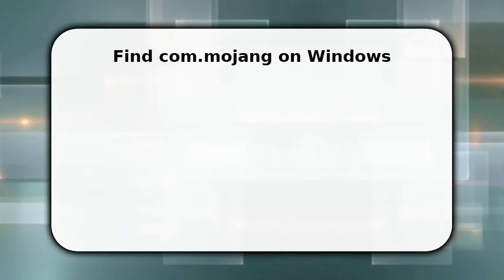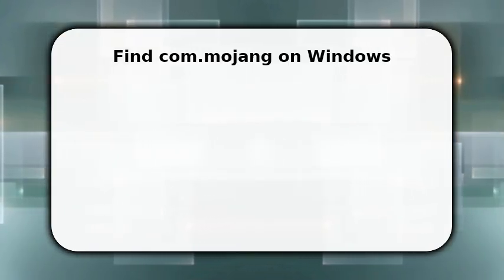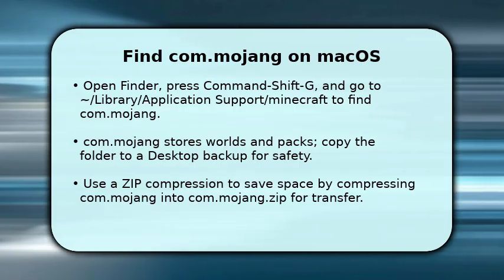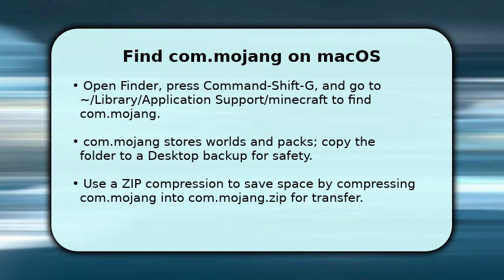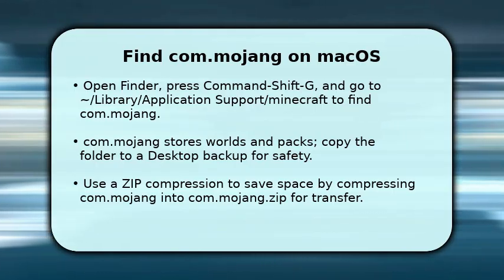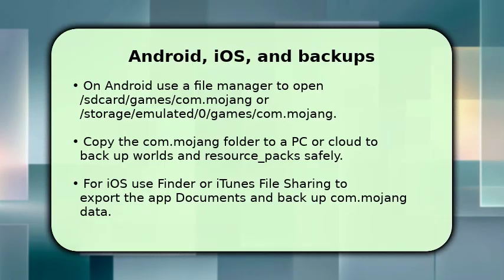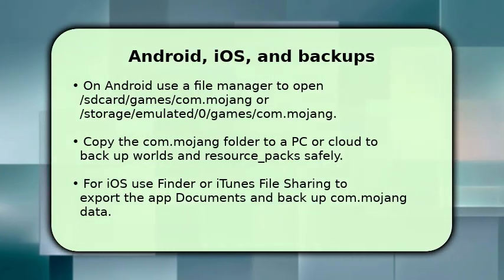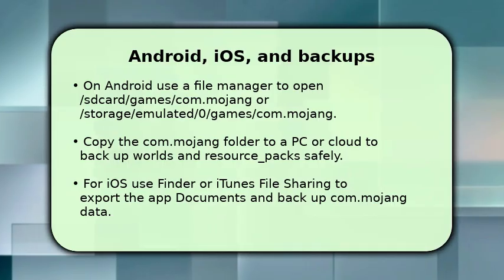How to Get Com.mojang Folder - Step by Step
How to Get Com.mojang Folder - Step by Step | 🔒 Surfshark VPN Deal — Stay private and secure. $1.99/mo + 3 Months Free ▸

Learn the detailed process of locating and accessing your Minecraft's com.mojang folder with this comprehensive guide, perfect for both beginners and seasoned players looking to manage their game files or troubleshoot issues.

Minecraft, com.mojang folder, access directory, game file management, troubleshooting Minecraft